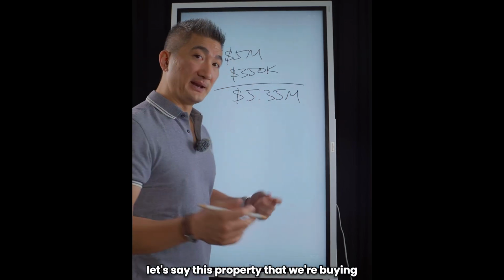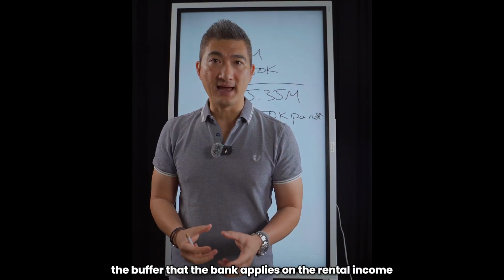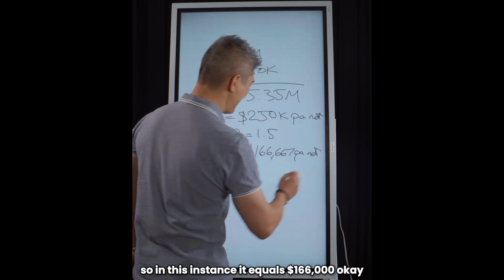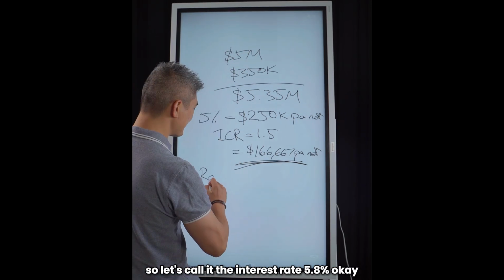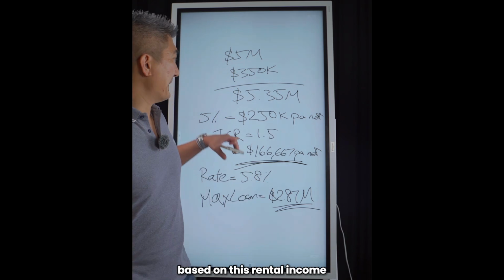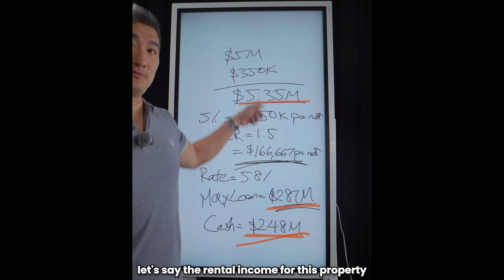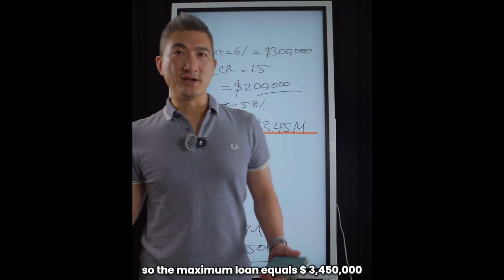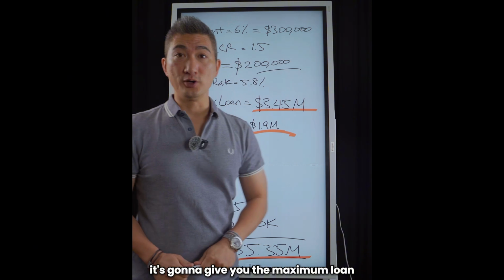How Much Cash Do You Need to Buy a $5M Commercial Property?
Discover the amount of cash required to purchase a $5 million commercial property in this informative video. We delve into the details of commercial real estate financing, exploring the various costs and expenses associated with acquiring a high-value property. From down payments to closing costs, and from loan options to investment strategies, we cover it all to help you make an informed decision. Whether you're a seasoned investor or just starting out, this video provides valuable insights into the world of commercial property investment. Learn how to navigate the complex process of buying a $5 million commercial property and find out how much cash you really need to get started.